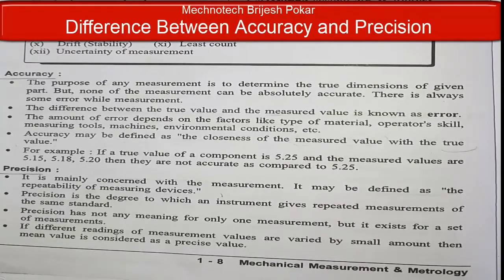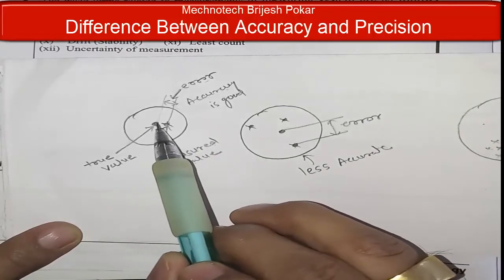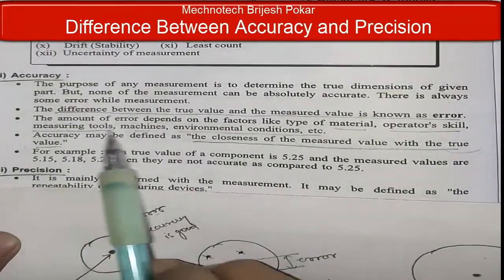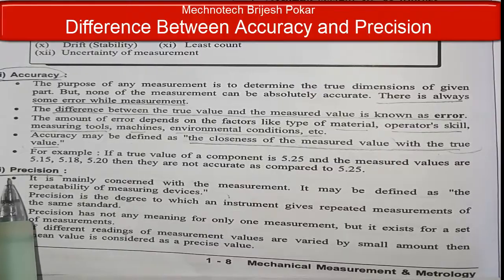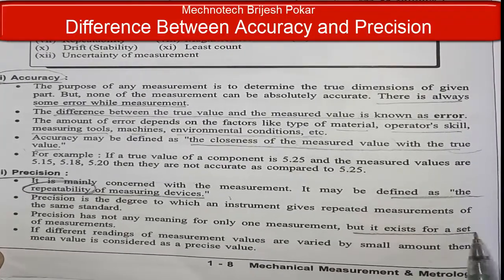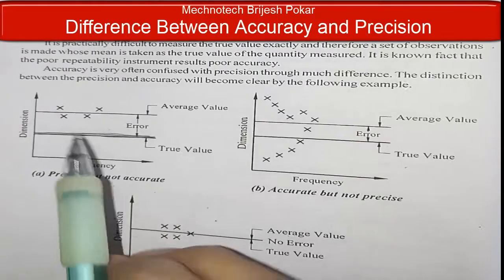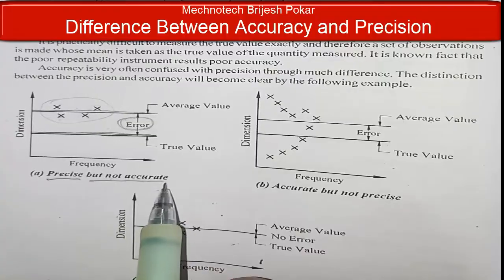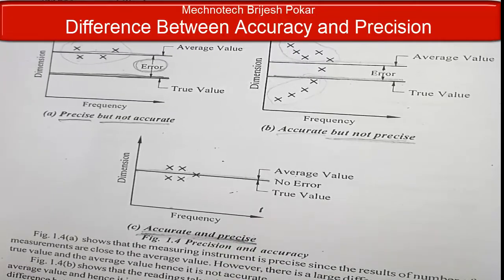MMM Lecture 4 Difference Between Accuracy and Precision| 4th Sem GTU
Introduction about Metrology